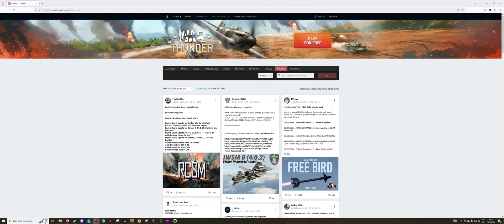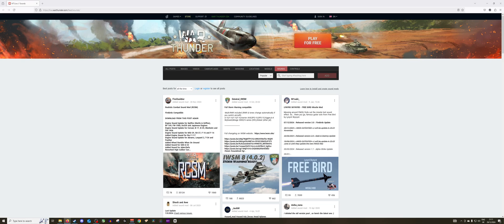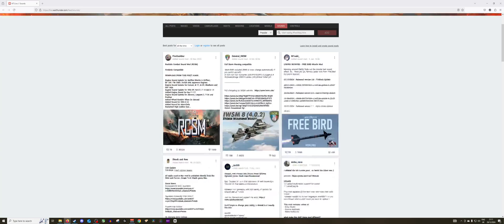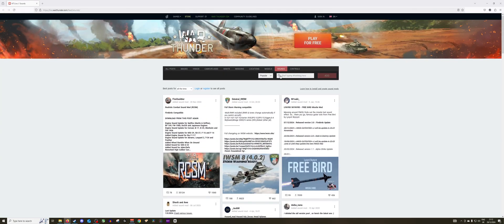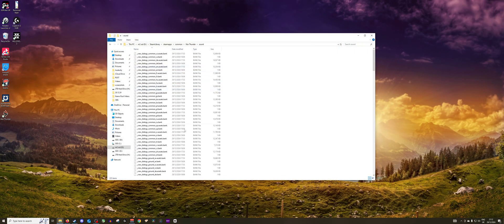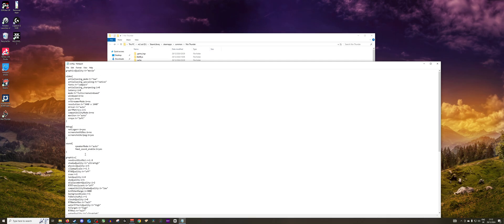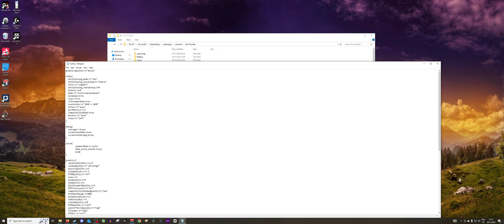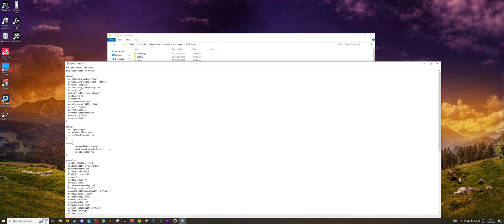How to Add Sound Mod in War Thunder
Learn how to add a sound mod in War Thunder with this easy tutorial. Enhance your gaming experience with customized sound effects in just a few simple steps!